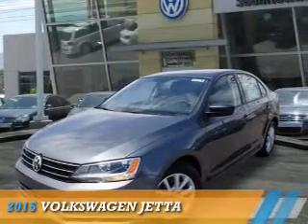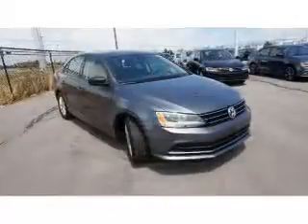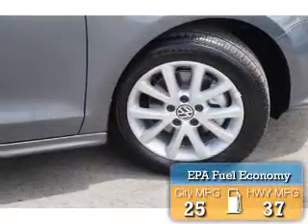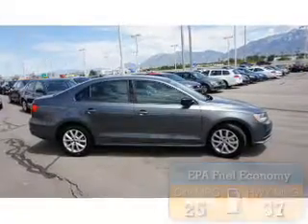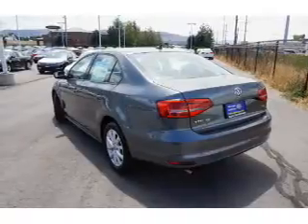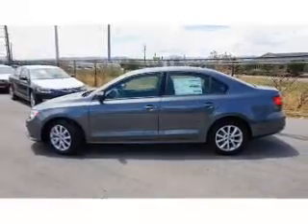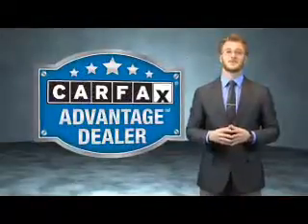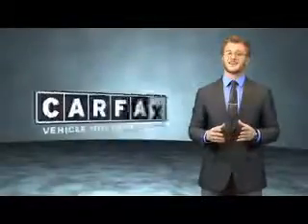2015 Volkswagen Jetta 16787 - Sandy UT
Phone:
Year: 2015
Make: Volkswagen
Model: Jetta
Trim:
Engine: 1.8 liter 4 Cylindercylinder FWD
Transmission: 6-Speed Shiftable Automatic
Color: Gray
Mileage: 5155
Address:
VIN:3VWD07AJ7FM421864